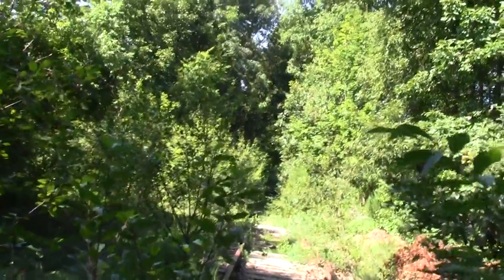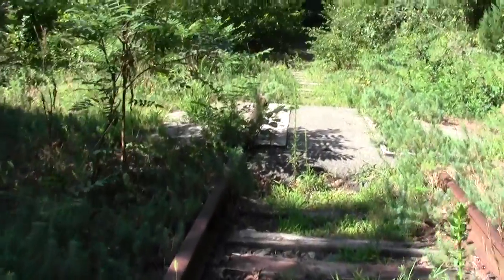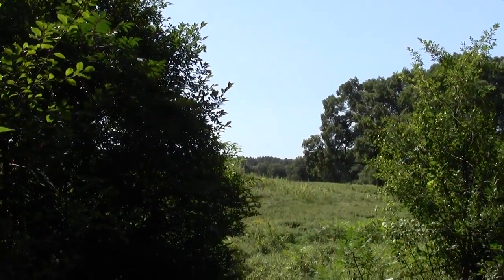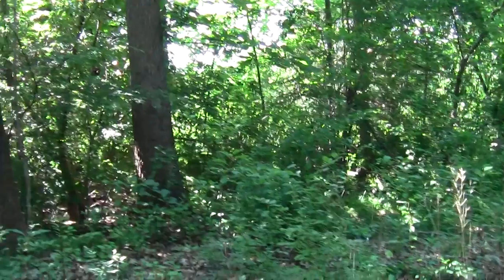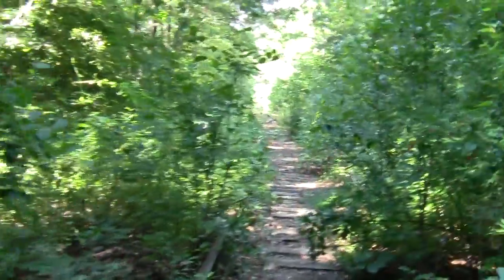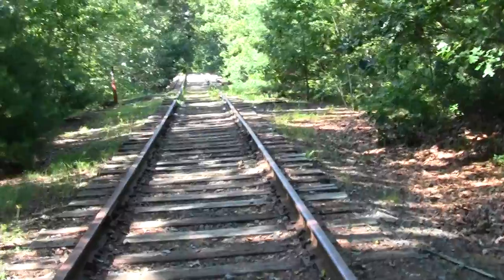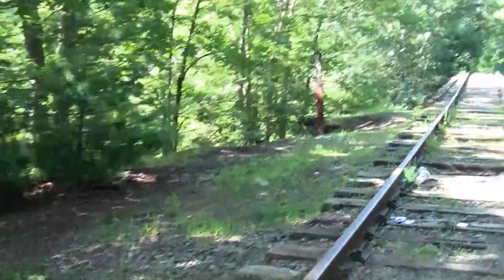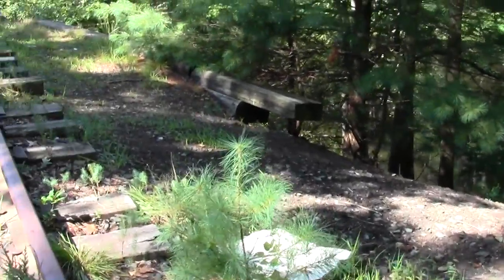Bay Colony Railroad : Needham MA The Bridge Over the River Charles.